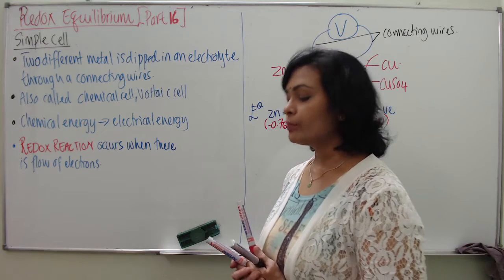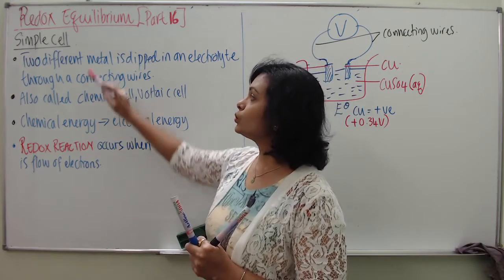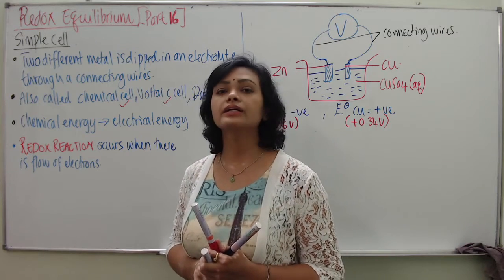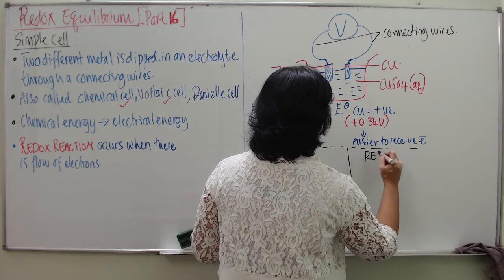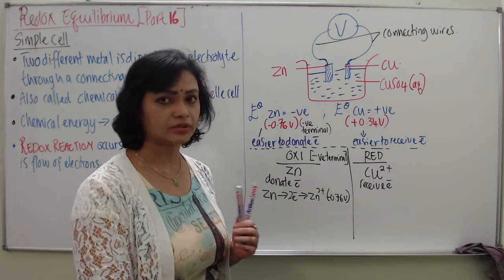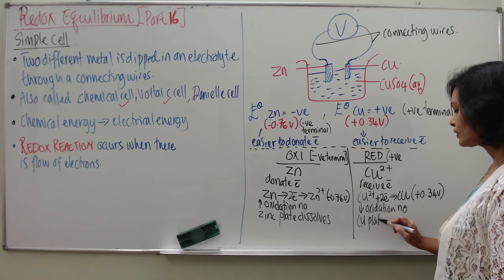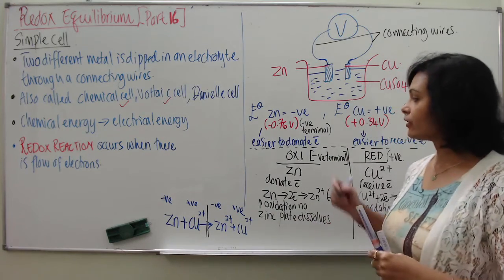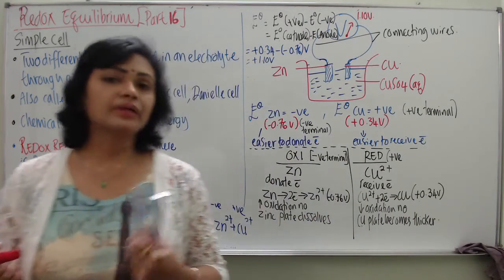Redox Equilibrium Part 16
This video is about explanation of Simple Cell as REDOX Reaction.